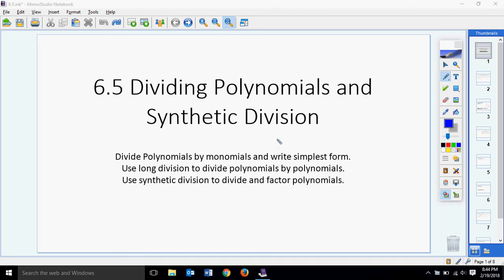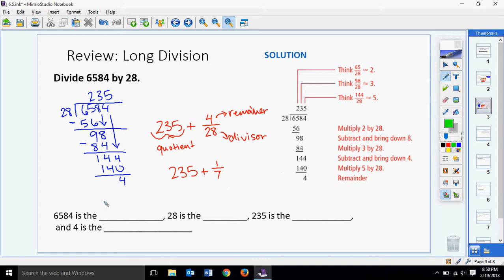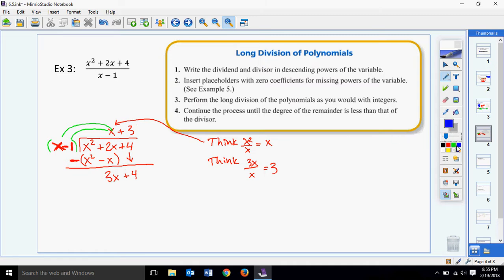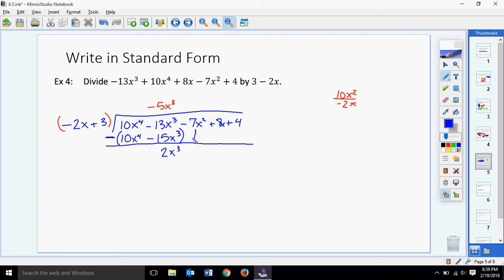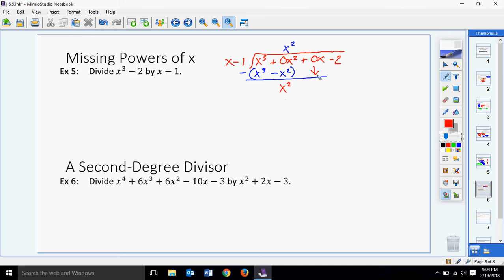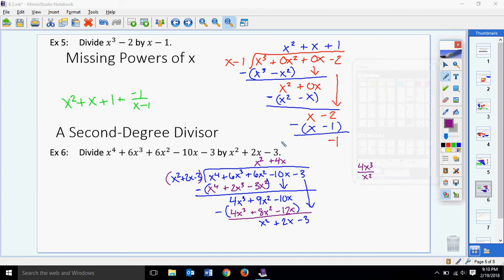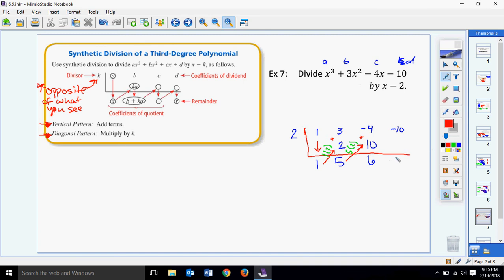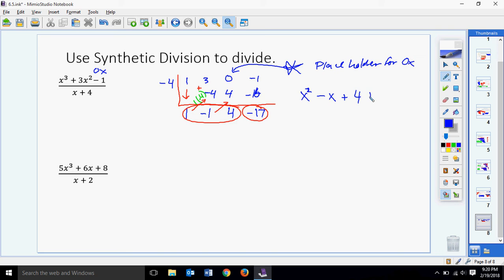Int. Alg. 6.5 Notes